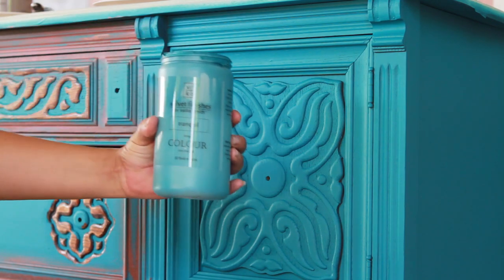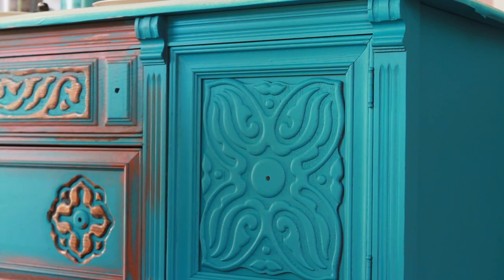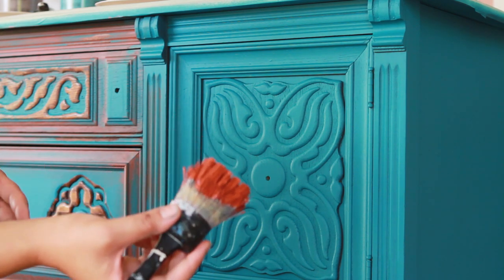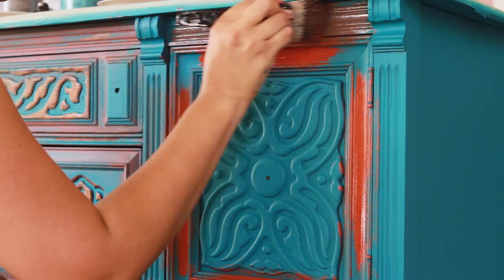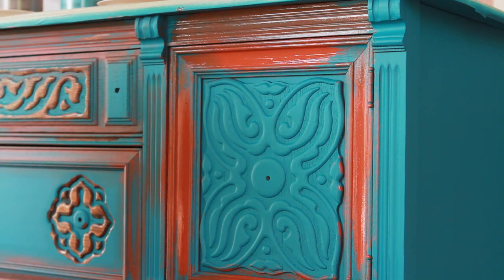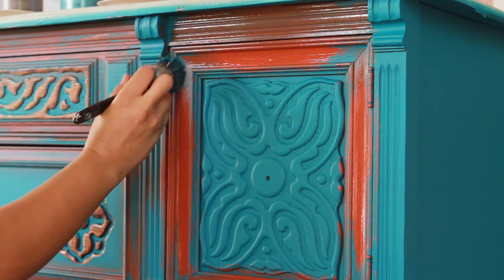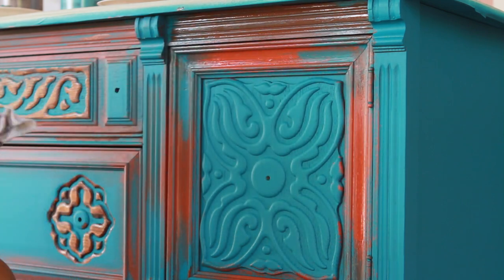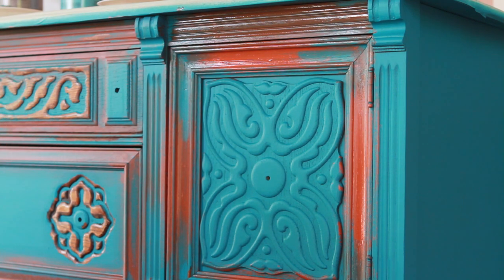Blending Tranquil, Captivating, and Prestigious Velvet Finishes Colours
In this video I tough on how I blended a gorgeous trio of Velvet Finishes Colours to achieve a seamless finish!